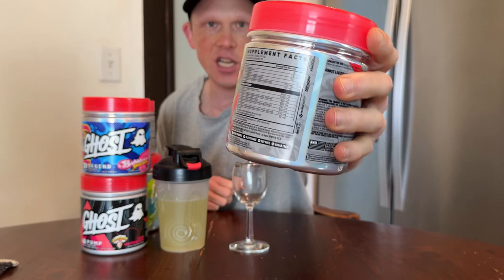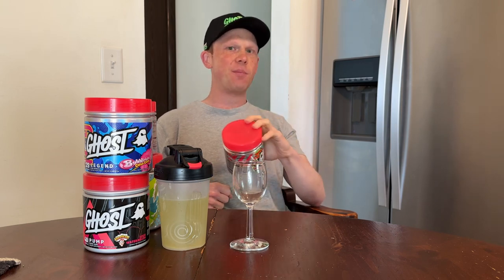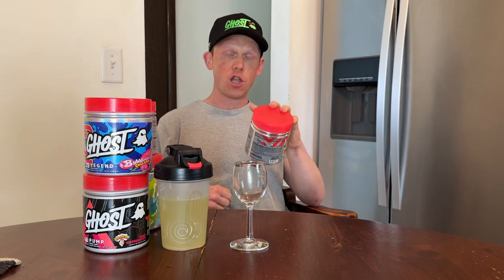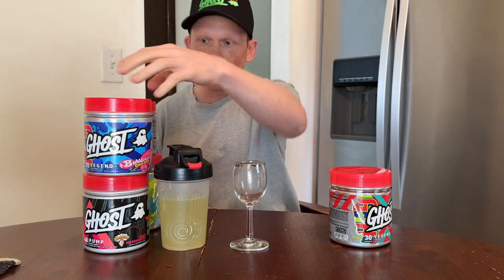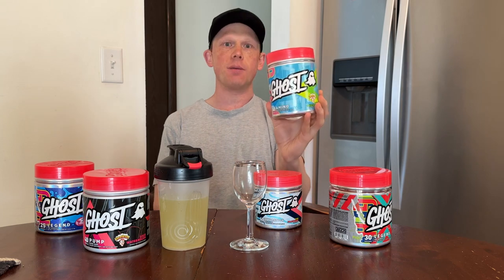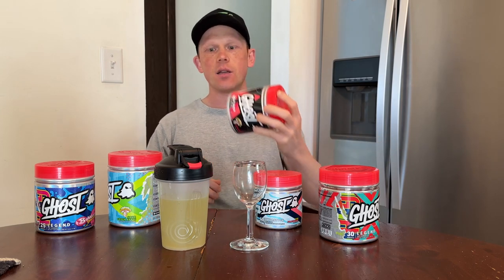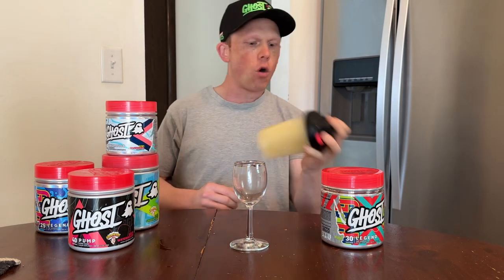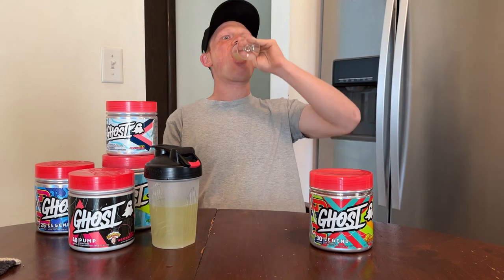Legend v3 Lemon Crush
Ghost Legend V3

 Taste

Lemon Crush - Lemon Crush is a subtle lemon with a dense and tangy zesty aftertaste. The flavor is not overpowering but just right to strike a happy medium and balance. Even with a small orange icon on the tub the overall orange flavoring is very minimal in the grand scheme. Many lemon flavors are too sweet or bold which may leave the consumer unsatisfied. This is the correct ratio for those who are not major lemon fans. Just like in Hydration the flavor for Legend is spot on and extremely refreshing.

Mixability
The ghost pre-workout is very light and mixes with ease. Upon shaking 5-10 times it is almost fully dissolved. I tried this product with 1-2 scoops in 12-24oz of water, and each time the taste was strong and pure. Even if you do not have a blender ball I don’t see this giving any issues with clumps or floating particles in your shaker cup.

Launch
Wednesday May 17th
12 PM Central
1 PM Eastern

Formula

Per 1 Scoop:
4g L-Citrulline – Pumps, Delay lactic acid buildup
3.2g Beta-Alanine – Recovery and endurance
1.5g Nitrosigine -  Assist with pumps
500mg VitaCholine Choline Bitartrate – Cognitive Enhancer for mood, energy, and extending caffeine half-life.
250mg Natural Caffeine - Natural stimulant providing a steadier rise in energy
100mg Theobromine – Cognitive enhancer
100mg NeuroFactor – Cognitive Enhancer for memory, learning, and thinking
50mg Astragin – Improve uptake of ingredients

Changes –
2 Scoop to 1 Scoop Serving
Remove 50mg Senactiv
Remove 600mg Alpha GPC
Remove 1g Taurine
Remove 1g L-Tyrosine
Remove 1.5mg Rauwolfia

Add 500mg VitaCholine Choline Bitartrate
Add 100mg Neurofactor
Add 5 more servings (25 to 30)

Flavors:
Blue Raspberry (Global)
Lemon Crush (Global)
Warhead Watermelon (Global)
Sonic Cherry Limeade (US Only)
SPK Redberry (US Only)

Stacking:
1/2 scoop Legend v3 + 1 scoop Pump (Lower stim alternative)
1 scoop legend v3 - Regular Stim
Hydration, Size, and Amino can also be used to help fill in the void for Senactive & Taurine
(Hydration or Amino - Intra)
Size - Pre or Post or anytime throughout the day